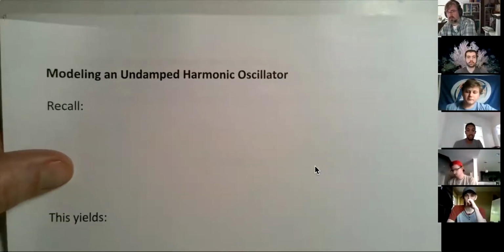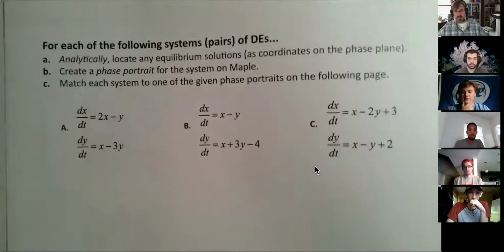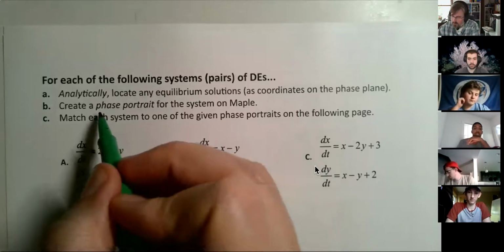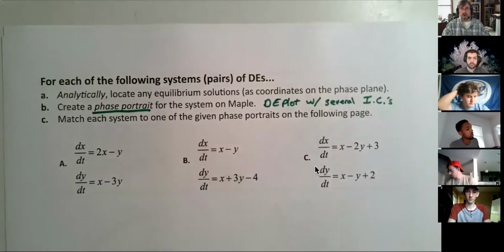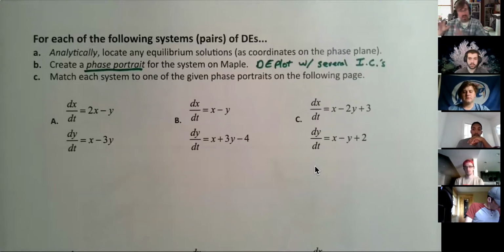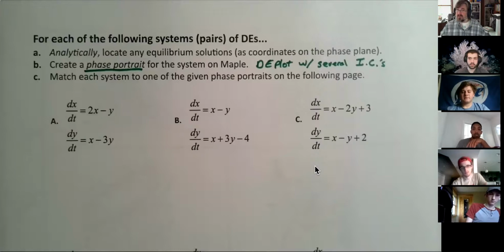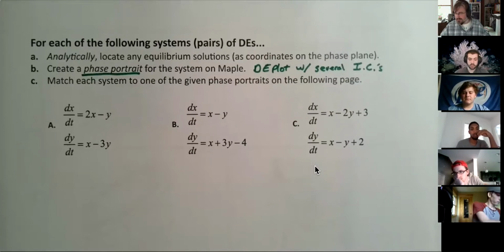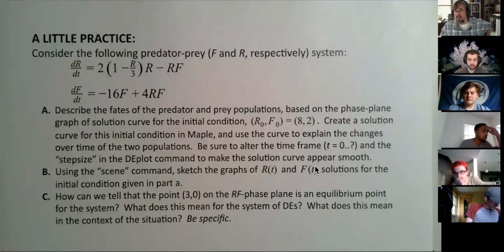MAT 254 (SP20) 15 June Session (end)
Last few minutes from the 15 June class session